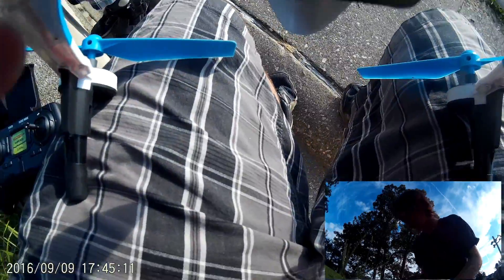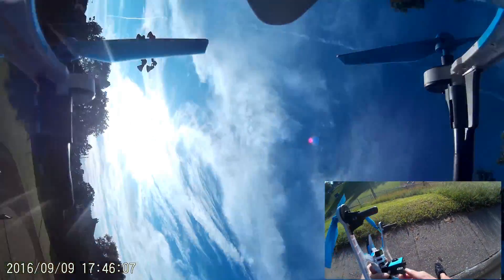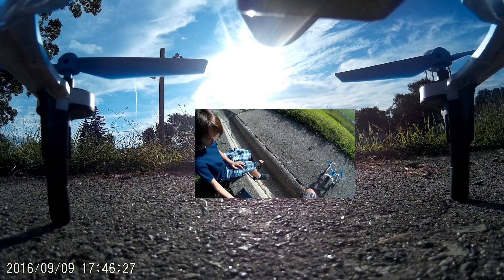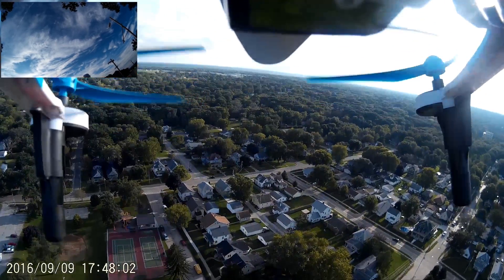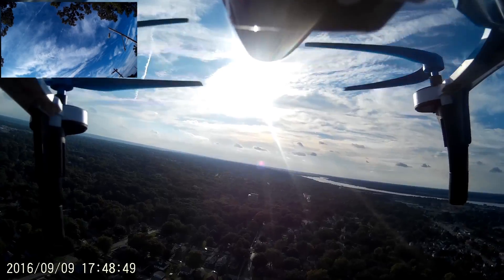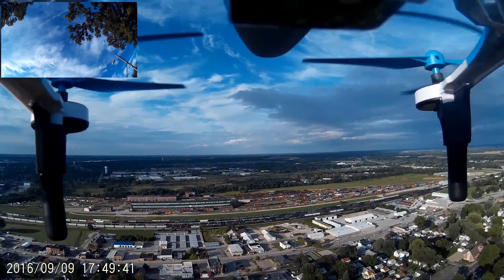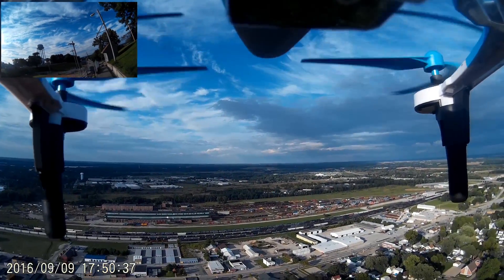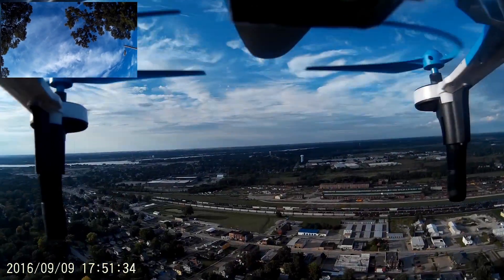Dromida XL - GoPro clone onboard - Over Schadt Park, Silvis, IL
Flying Dromida XL over Schadt Park in Silvis, IL.

This is only within my first 5 days of owning this quad-copter.  I try to make it fly smoothly but sometimes, you have to bring it back quickly.